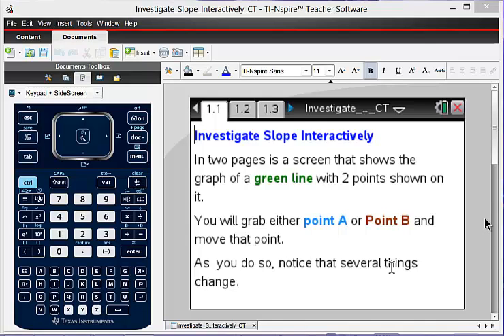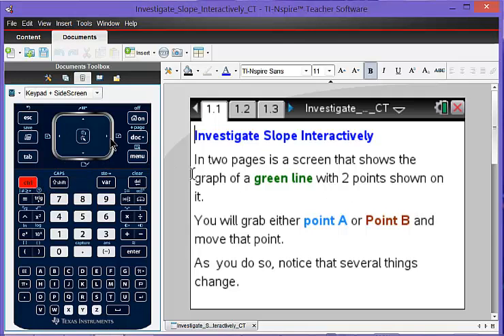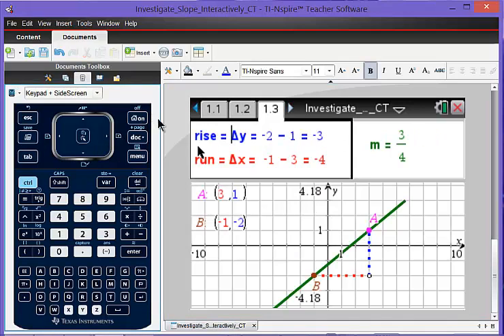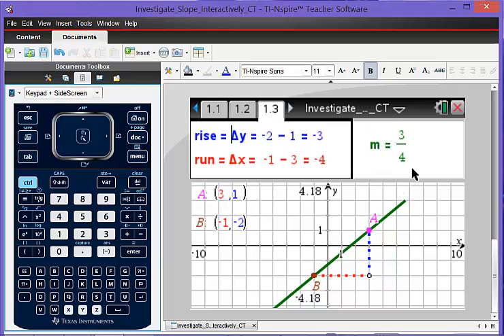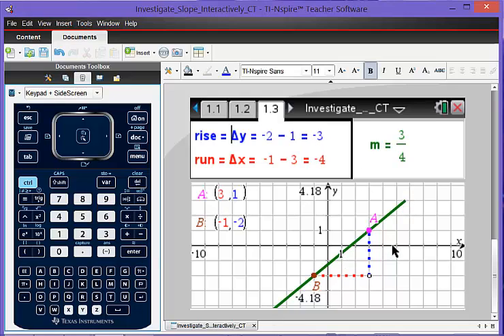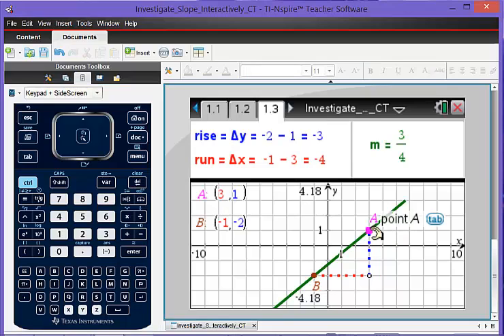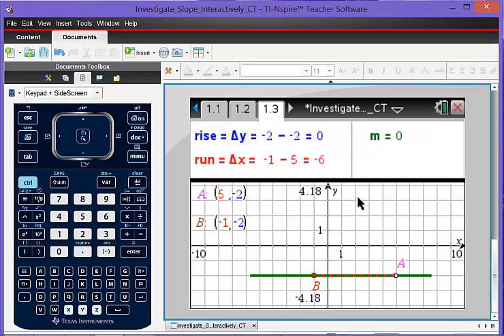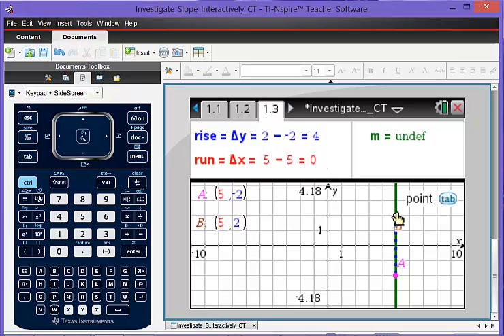Investigate Slope Interactively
This video quickly illustrates how the TI-Nspire CX is different from a graphing calculator.
Here students investigate slope: positive, negative, zero, undefined. Students manipulate the points and the line changes and the slope is dynamically calculated as a fraction.